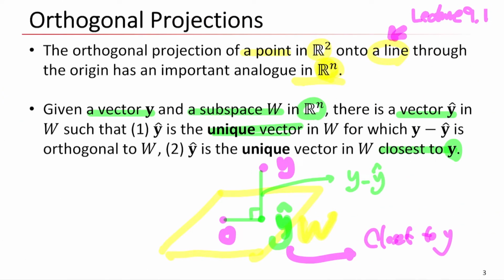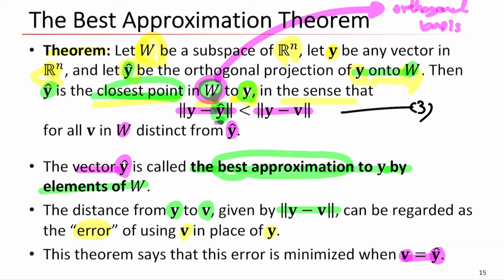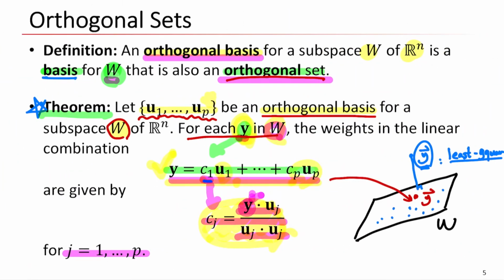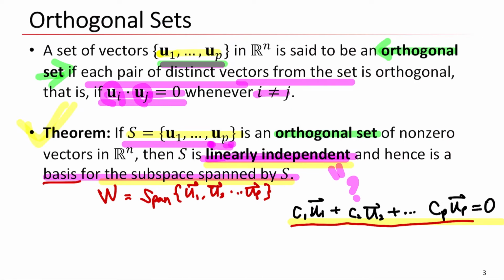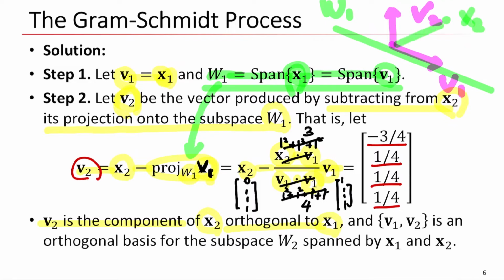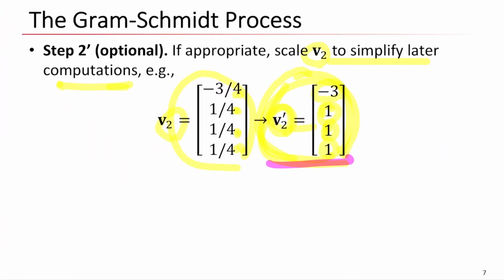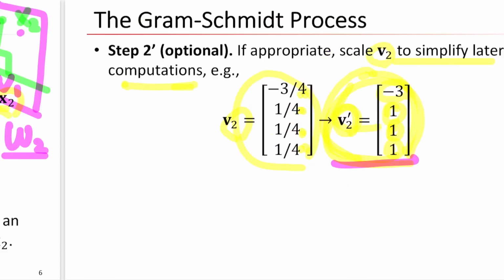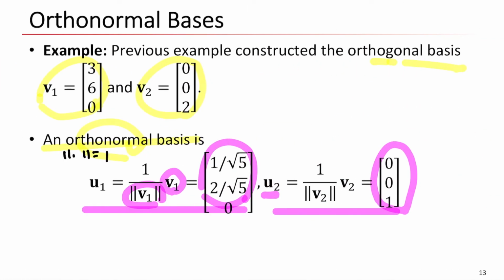Lecture 11-1 COSE111(01): Linear Algebra by Seungryong Kim